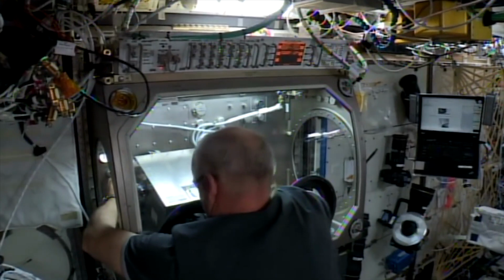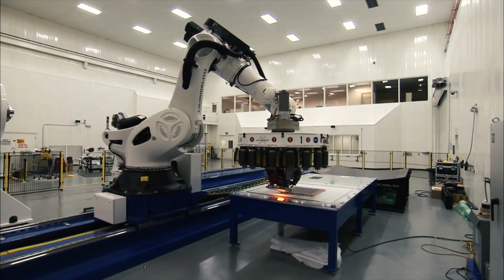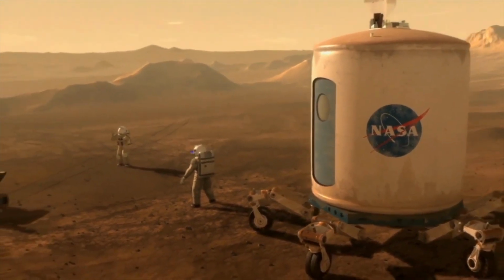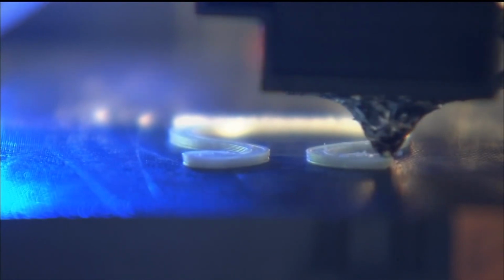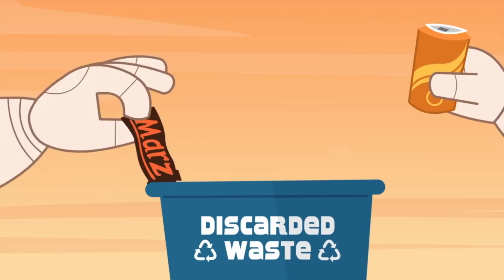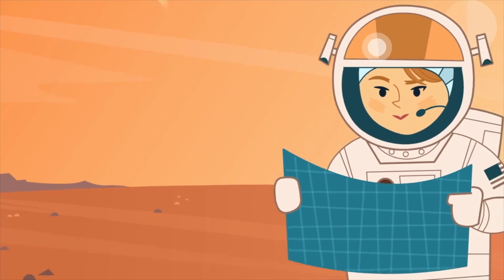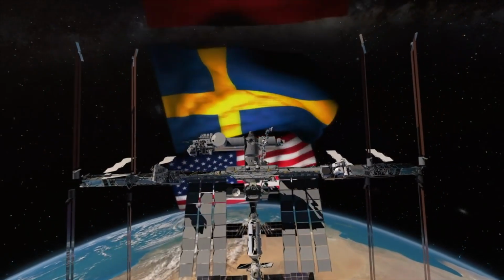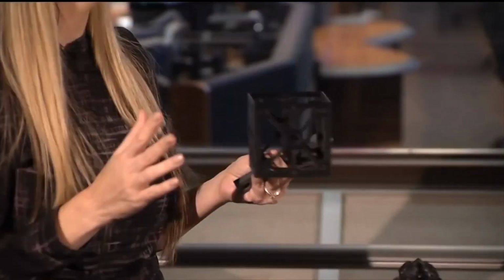Occupation STEM: Niki Werkheiser WEB Version